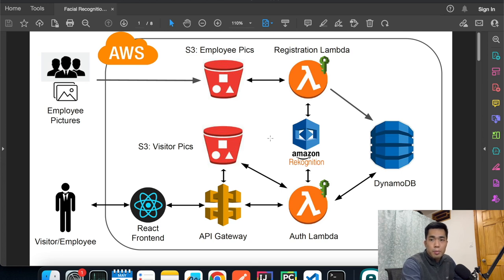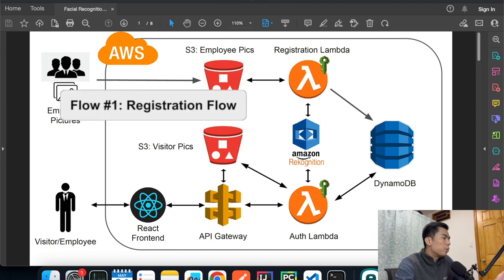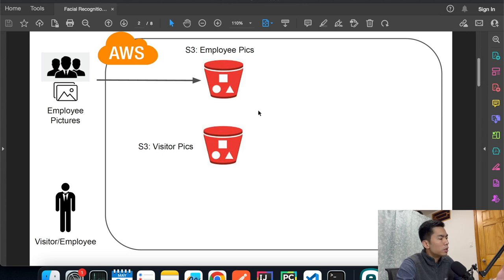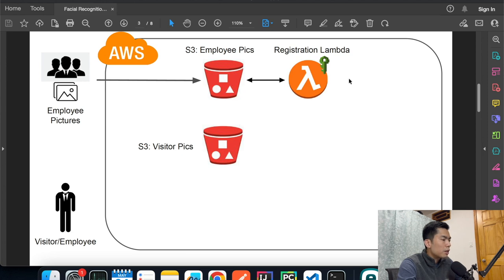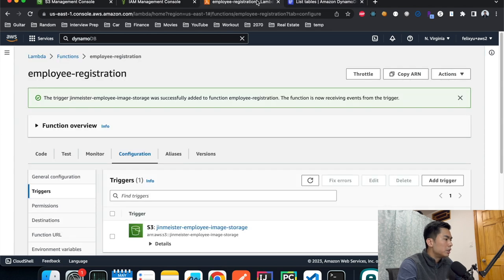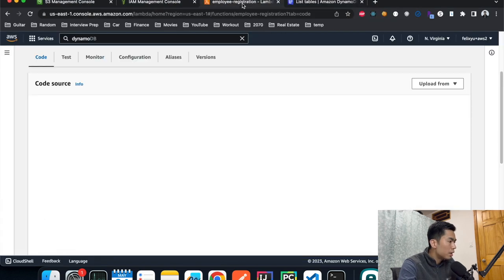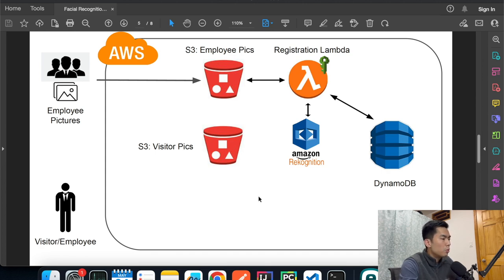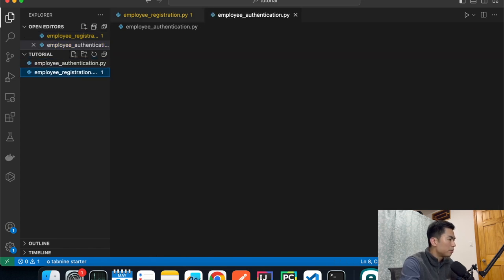Build a Facial Recognition App on AWS from Scratch | Rekognition, Lambda, DynamoDB, API Gateway, S3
In this video, I explained how to build a facial recognition application on AWS in great details.

Configure AWS CLI

0:00 - Intro and architecture diagram walkthrough
3:10 - S3 bucket creations
4:28 - Registration lambda function creation
08:01 - DynamoDB table creation
08:54 - Writing the code for the registration lambda
16:31 - Creating a Rekonigtion collection
18:41 - Testing the registration flow
21:48 - Authentication lambda function creation
28:15 - API Gateway creation
35:57 - Creating the React frontend
52:00 - Code mistake correction
53:56 - End to end product testing / demo